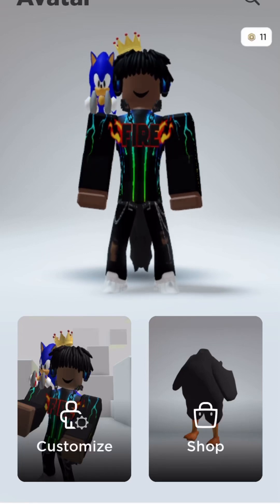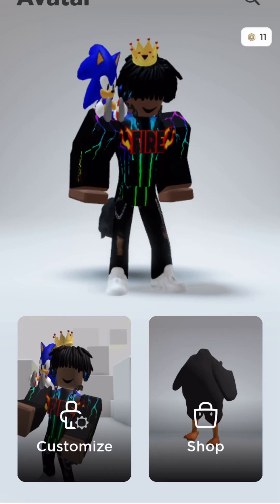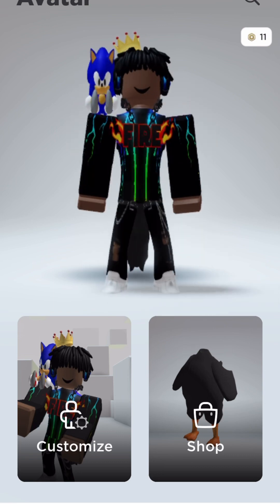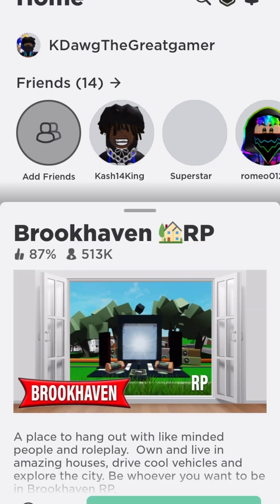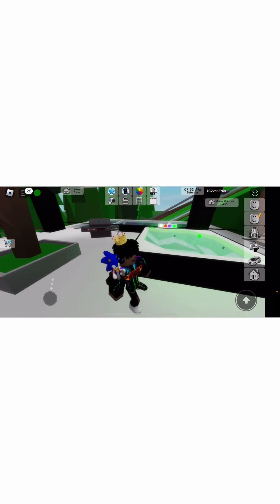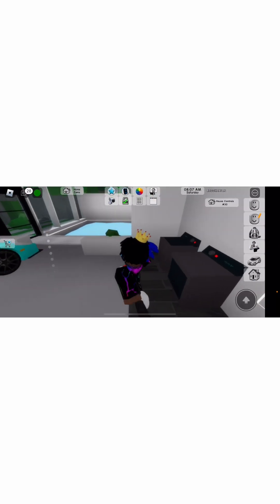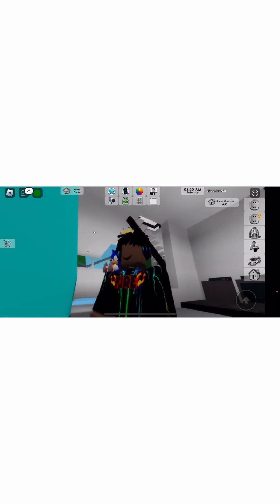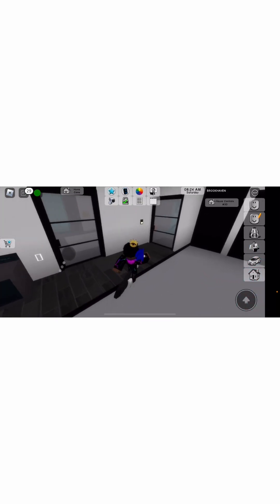Playing Roblox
Hi guys…

I’m playing Roblox Brookhaven having